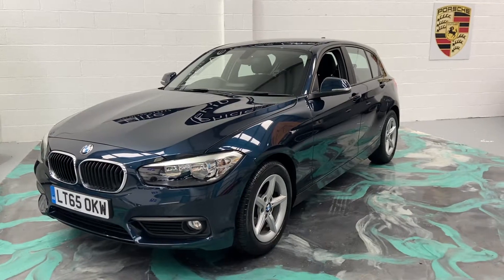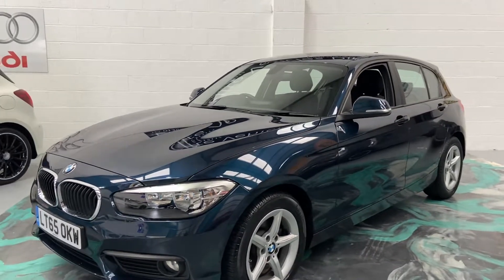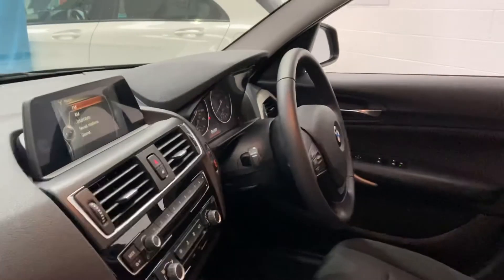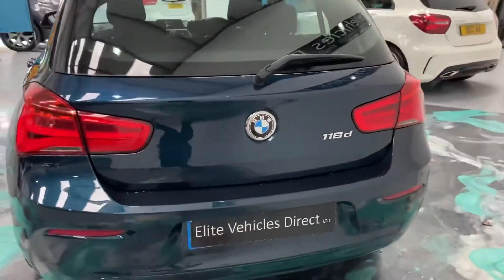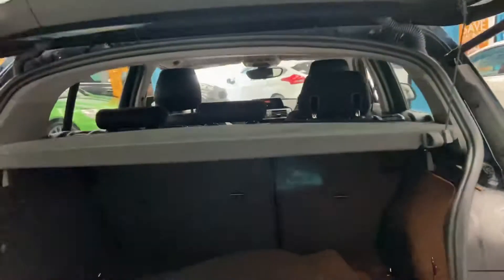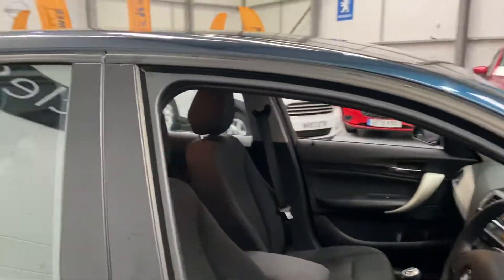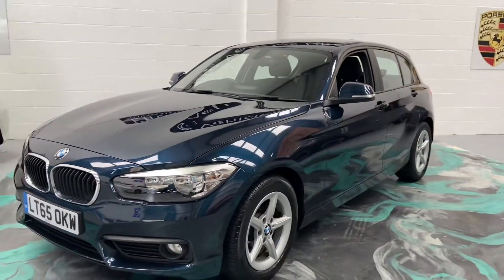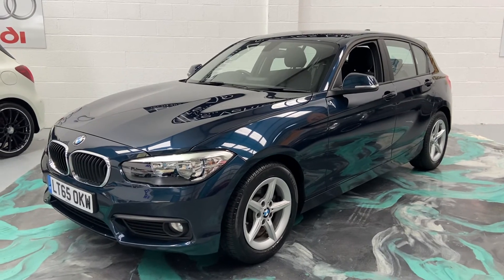22 May 2021